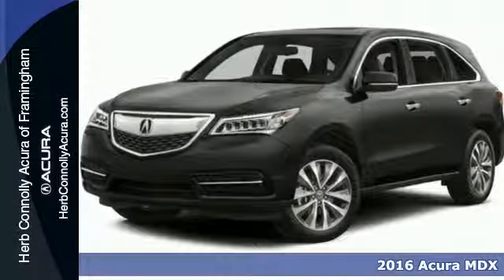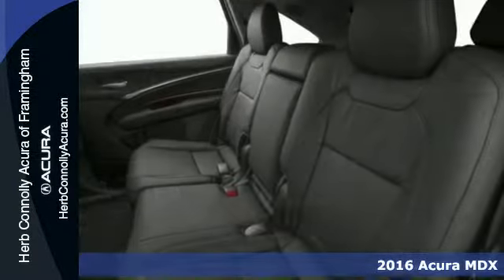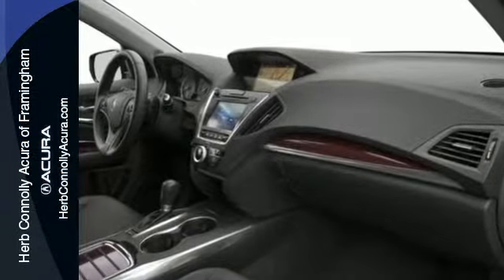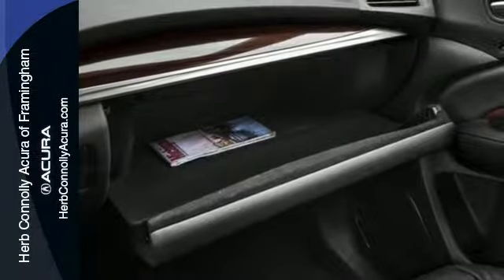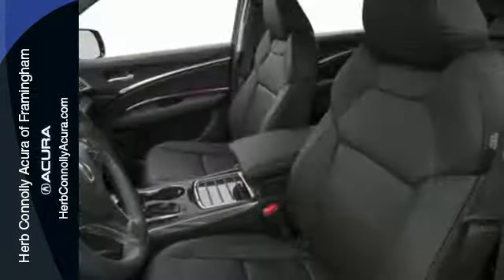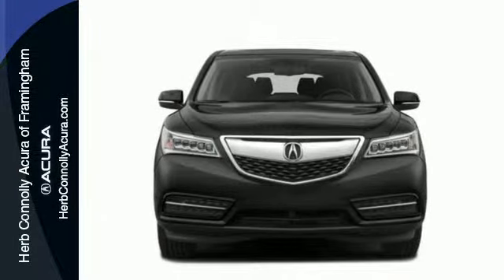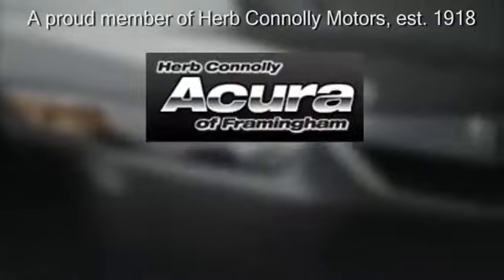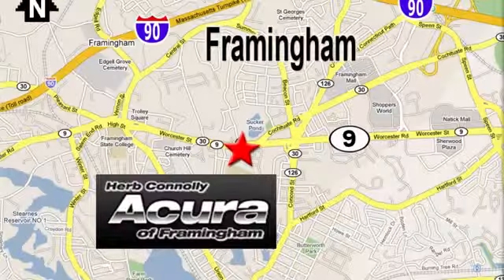2016 Acura MDX Framingham Natick Marlborough MA, MA A008155 - SOLD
Year: 2016
Make: Acura
Model: MDX
Trim: 3.5L
Engine: 3.5L V6 SOHC i-VTEC 24V
Transmission: 9-Speed Automatic
Stock #: A008155
VIN: 5FRYD4H6XGB008155

Address:
500 Worcester Road Route 9 E